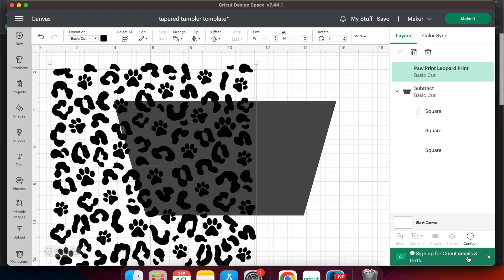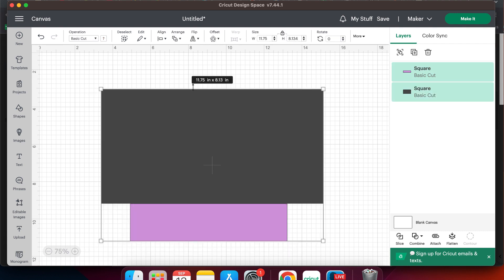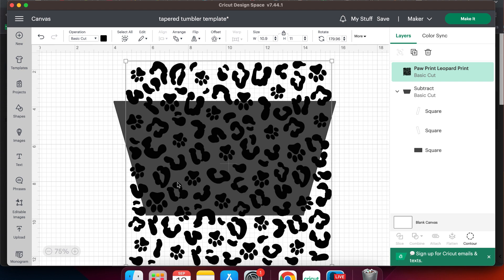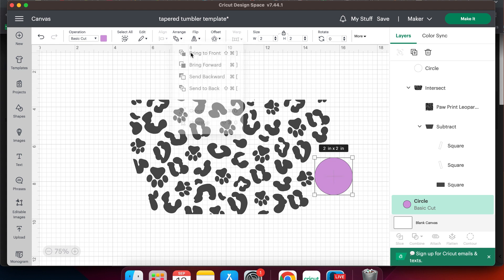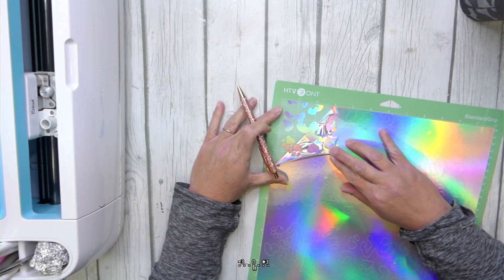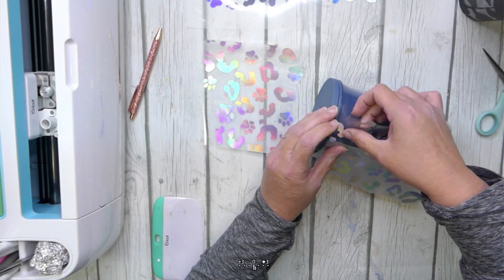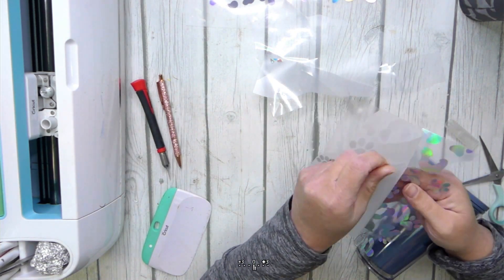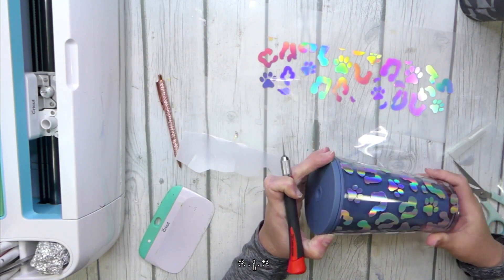Make a Tapered Tumbler Template in Design Space +Wrapping Your Tumbler Tips and Tricks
Today you'll learn how to make a tapered tumbler Template in Cricut Design Space plus how to transfer your vinyl template to a tapered tumbler.

HTV Ront Holographic Vinyl
Transfer Tape
Craft Knife
Alcohol Wipes
Cricut Maker

00:00 Introduction to Tapered Tumblers
00:49 Supplies Needed
01:11 Measure Your Tumbler
01:29 Making a Template in Cricut Design Space
04:41 Adding a Design to Your Template
09:07 Cutting the Vinyl Taper Tumbler Decal
10:43 Transfer the Tapered Tumbler Wrap to Your Tumbler
16:01 Clean Up the Transfer and Fill Gaps
17:18 Finished Vinyl Wrapped Tapered Tumblers